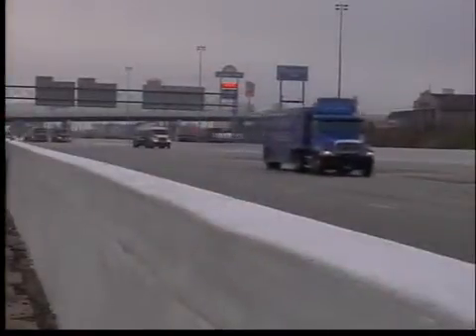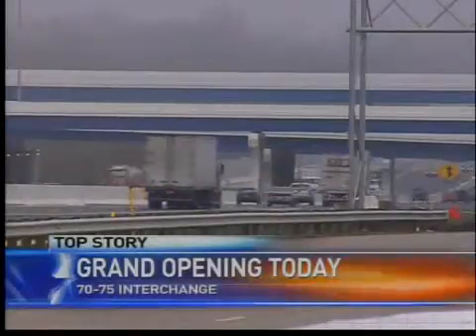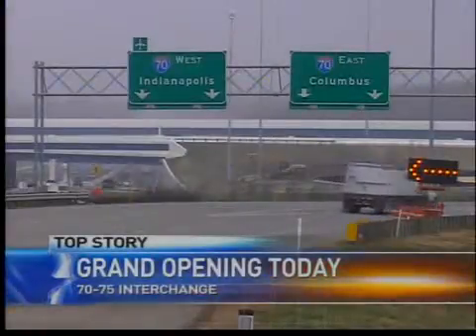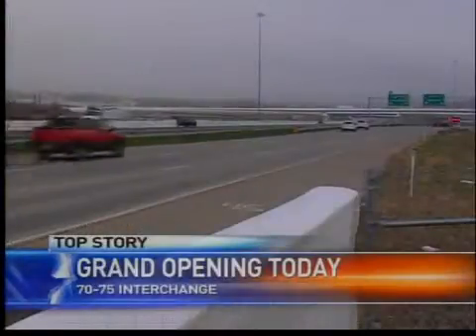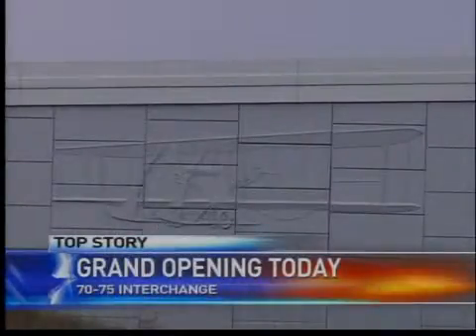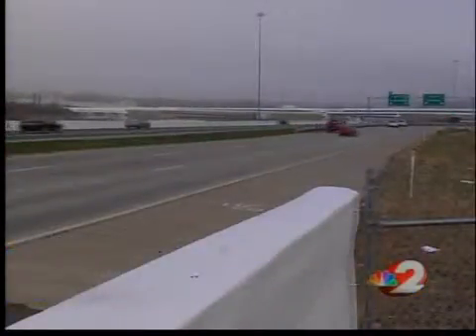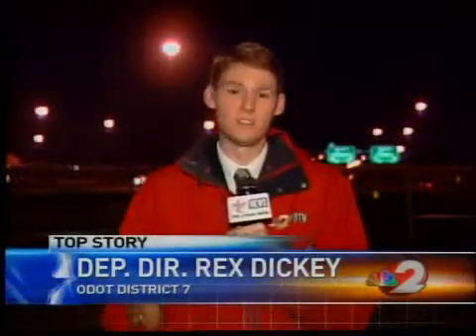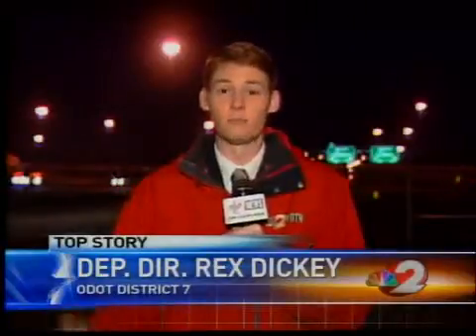70-75 reconstruction project comes to an end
70-75 reconstruction project comes to an end